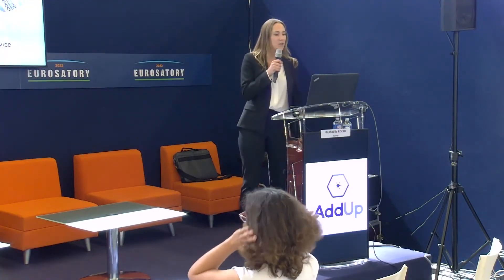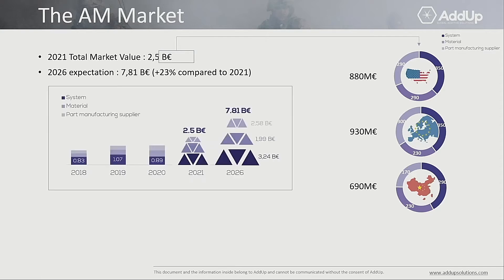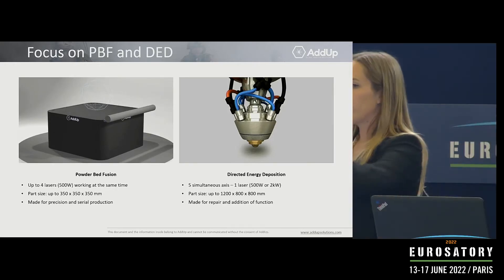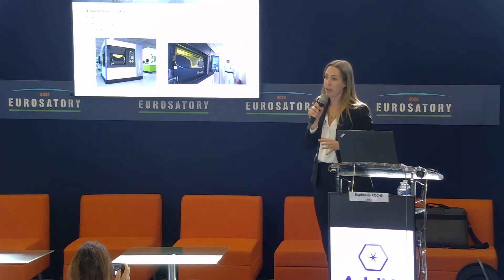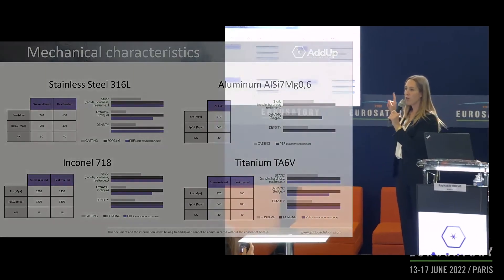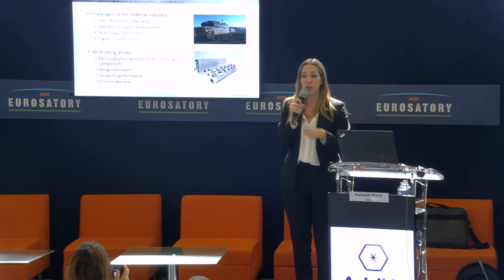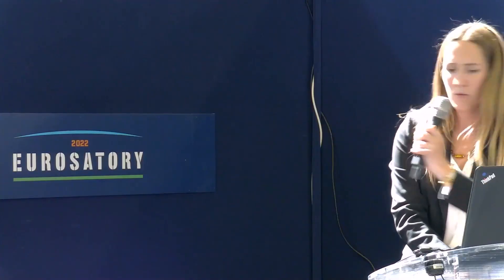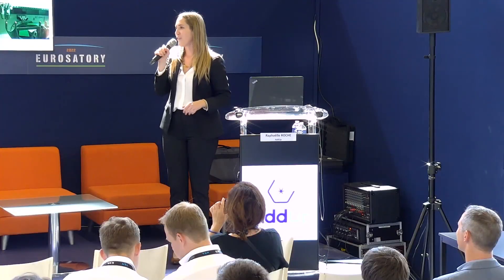Eurosatory 2022 - Additive Manufacturing for the Defense Industry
Check out the presentation about Additive Manufacturing and it's role in the defense industry given by Raphaëlle Roche at Eurosatory 2022.